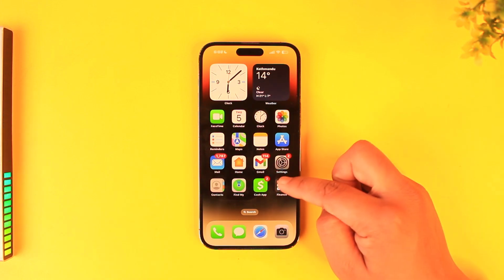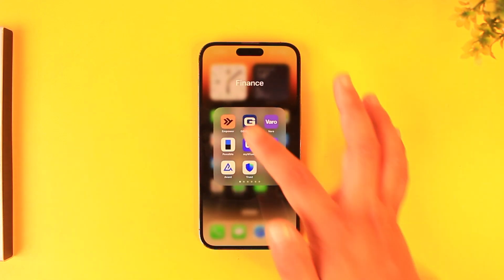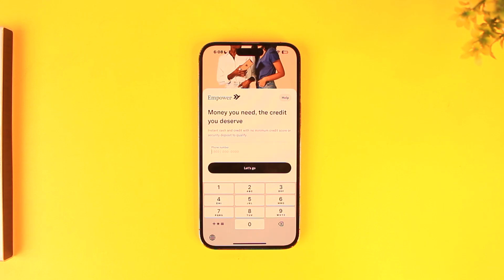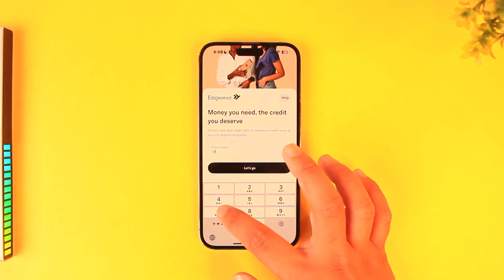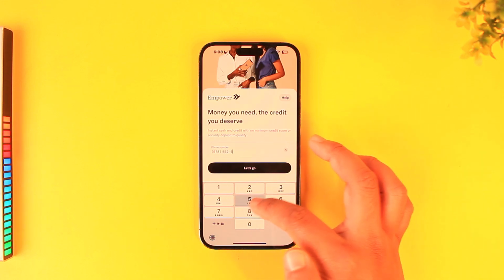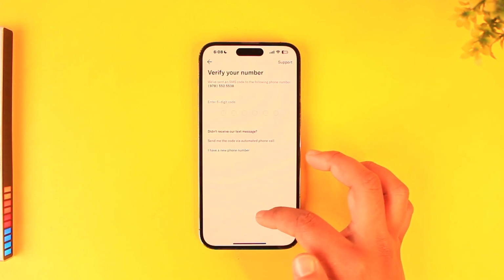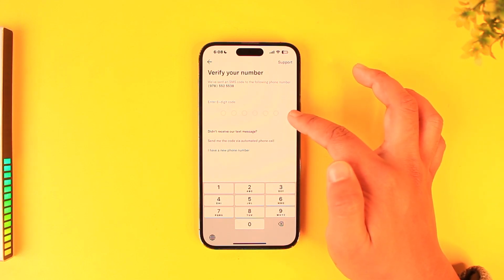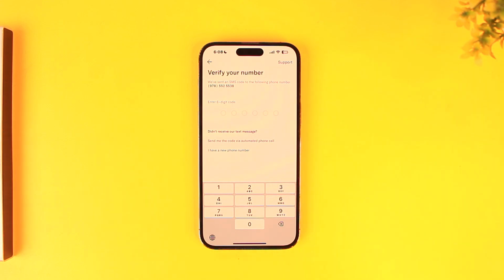How to Register on Empower App !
Registering on the Empower app is a quick and easy process, enabling you to access its features, including cash advances and credit management. Before you begin, ensure you have downloaded the Empower app from your device’s app store (available for both Android and iOS). Once the app is installed, you can proceed with the registration process.

To start, open the Empower app. On the initial screen, you’ll be prompted to register. The first step is to provide a valid phone number that you want to associate with your account. Enter your phone number carefully, ensuring it is active and accessible, as it will be used for verification purposes.

After entering your phone number, tap the "Let’s Go" button. The app will send a six-digit verification code via SMS to the number you provided. Retrieve the code from your messages and input it into the app to verify your identity. Once your phone number is verified, you’ll be directed to the next screen.

Here, you’ll need to set up a password for your account. Choose a strong, unique password to secure your account and ensure it is something you’ll remember. You may also be required to provide additional personal information to complete your profile and activate your account.

After completing these steps, your Empower account will be registered and ready to use. You can now explore the app’s features, such as requesting cash advances, tracking your spending, or managing your credit.

Timestamps:
0:00 Introduction
0:03 Overview of the Empower app
0:14 Downloading the app
0:21 Launching the app and starting registration
0:27 Entering your phone number
0:36 Receiving and entering the verification code
0:47 Setting up a password
0:55 Completing registration
1:02 Conclusion